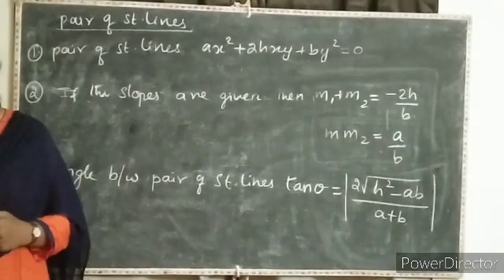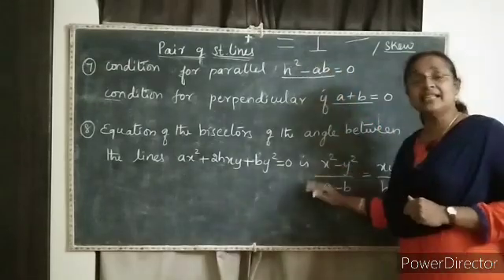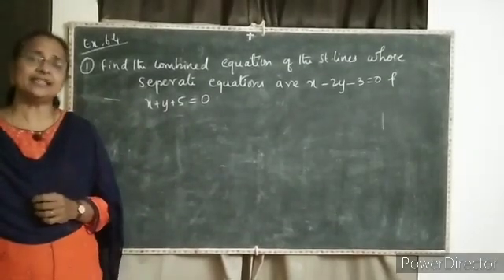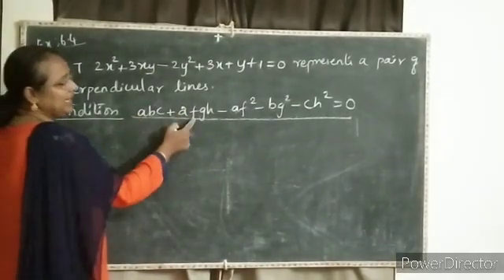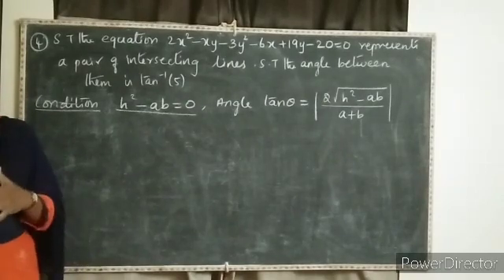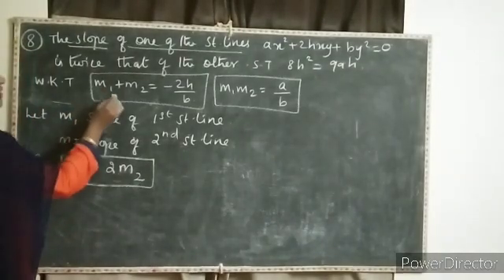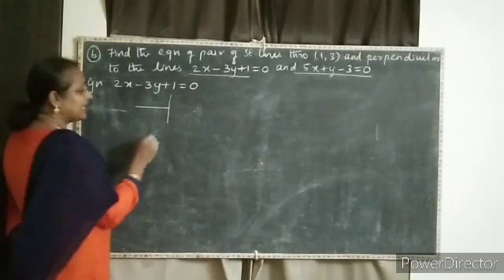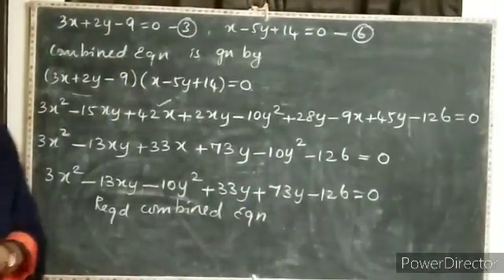TN 11 std New syllabus Ex 6.4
Mount Saint Joseph Mat Higher secondary school